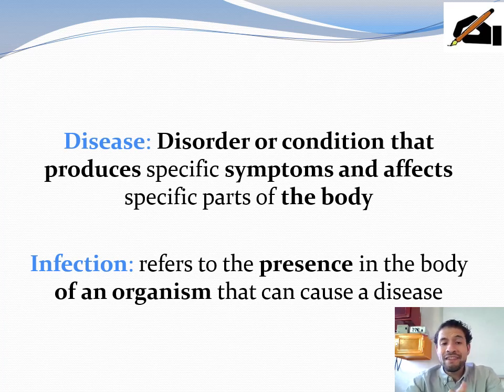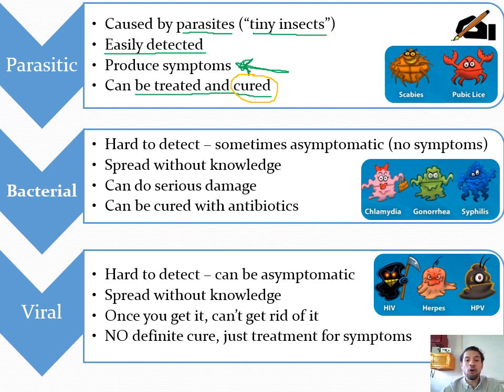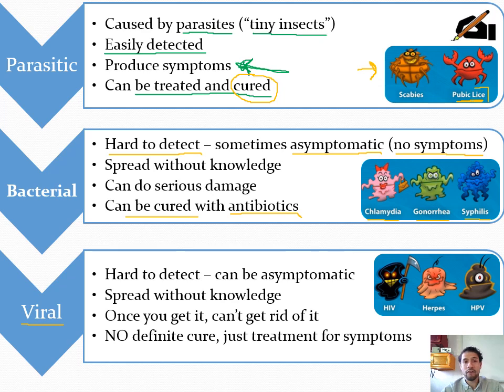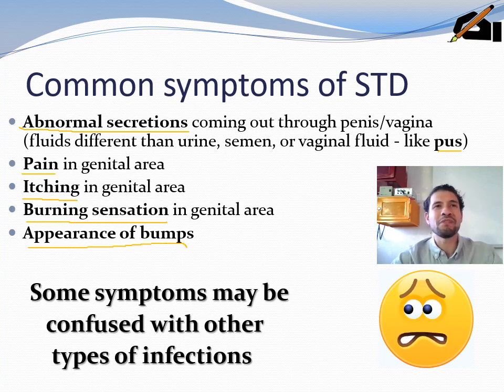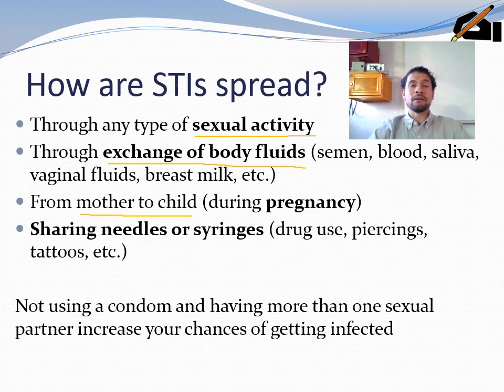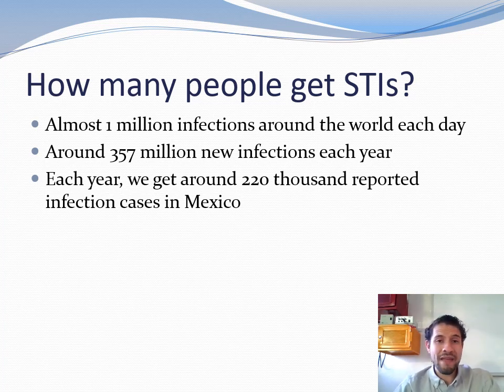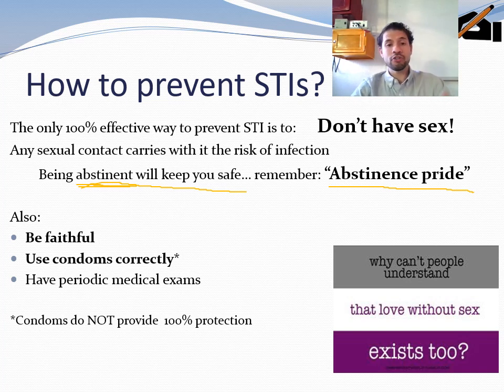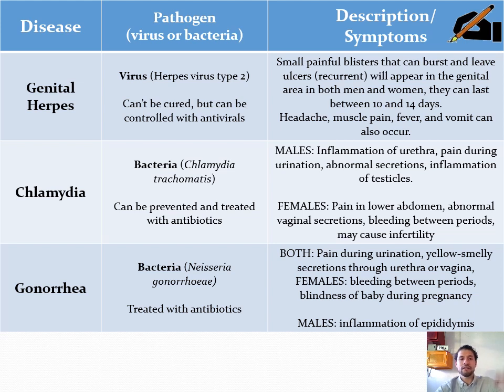3.3 Sexually Transmitted Diseases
Lesson 3.3 about sexually transmitted diseases from Secundaria Tec de Monterrey (Chihuahua, Mx)